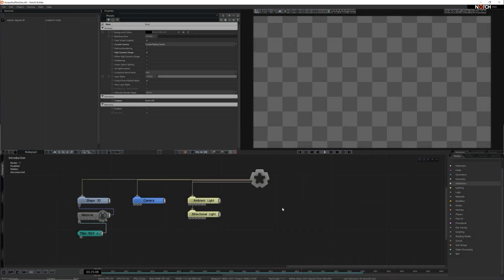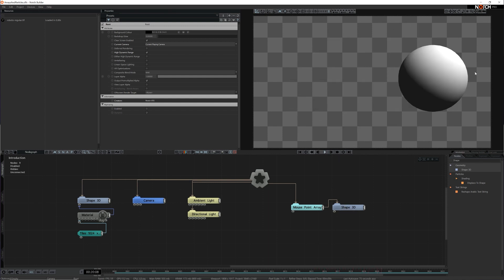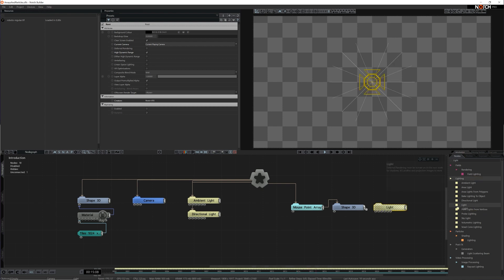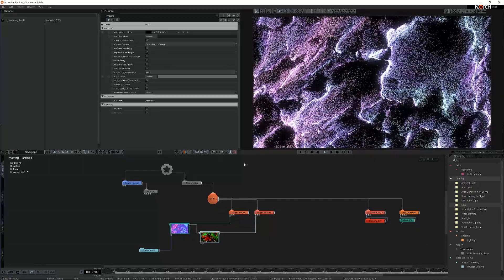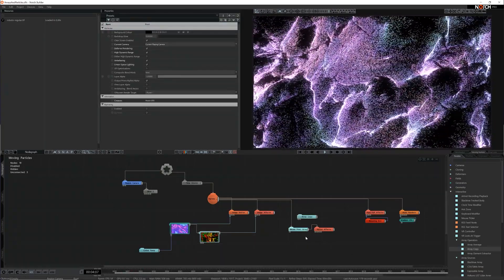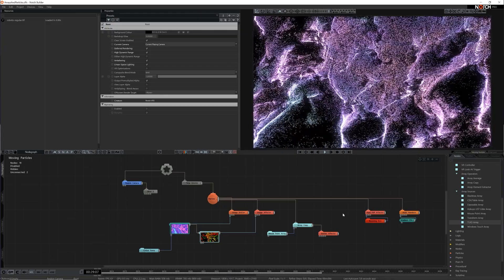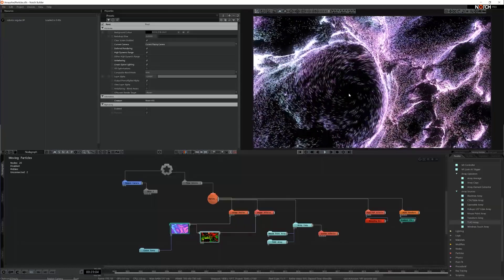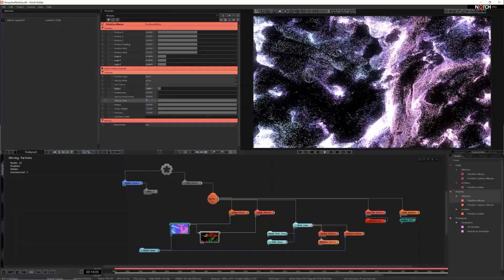Notch Tutorial: Arrays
This tutorial is an introduction into how to use the new array nodes in Notch.